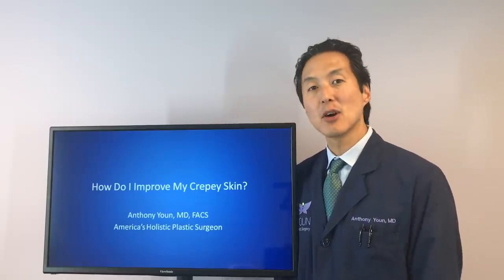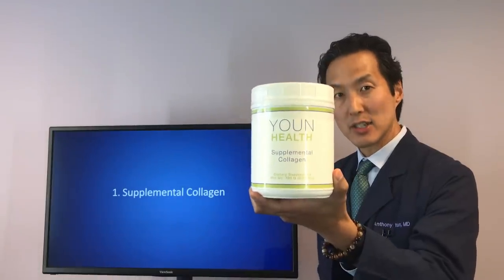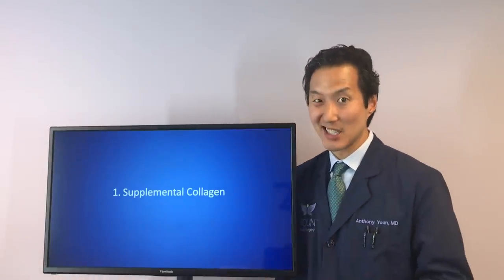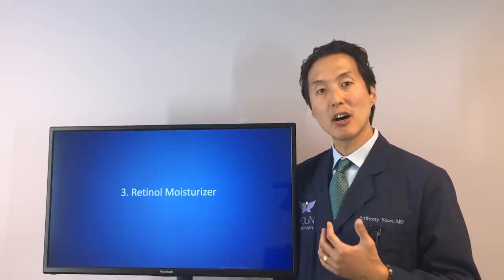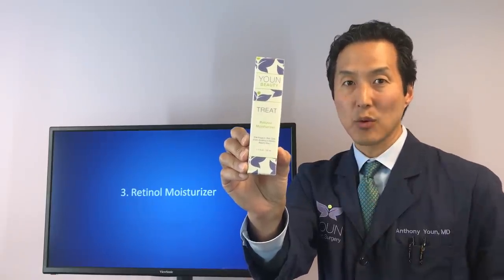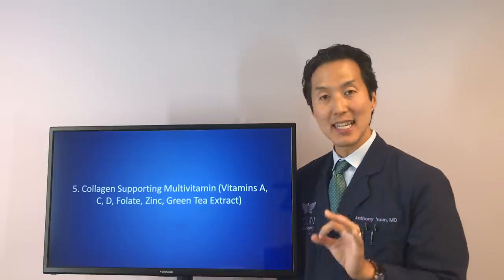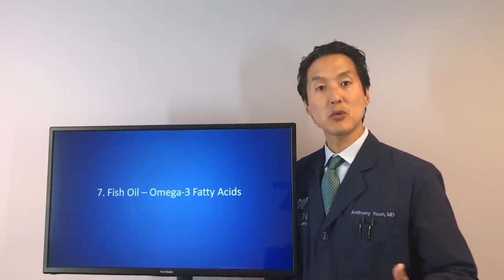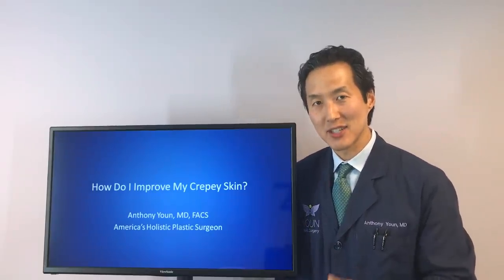How Do I Improve My Crepey Skin? - Dr. Anthony Youn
I get asked all the time - "how do I improve my crepey skin?" So in this video I'll go over a number of non-invasive and non-surgical ways to do so! You might be surprised by a few of the options! To check out the products I've mentioned here, go